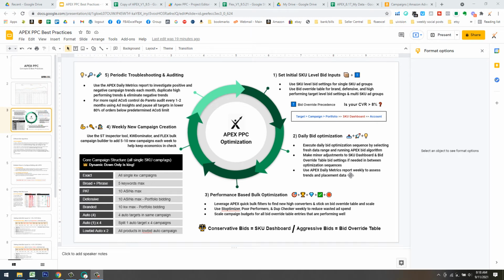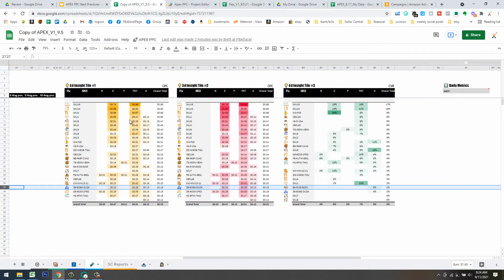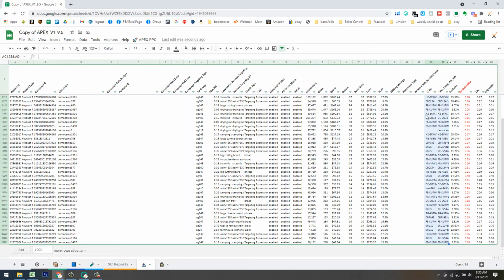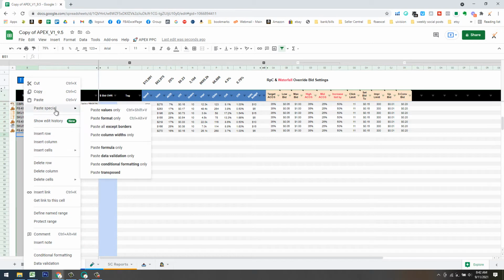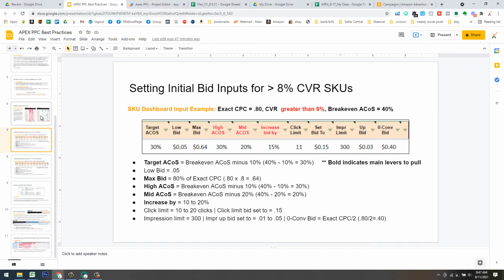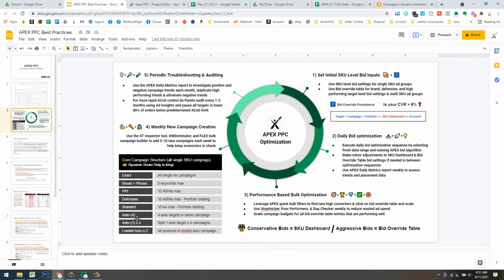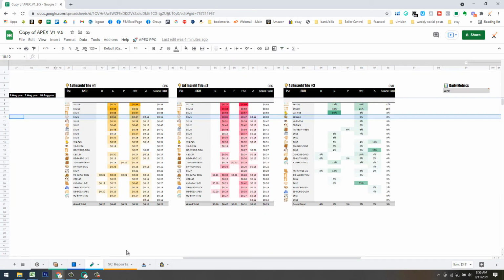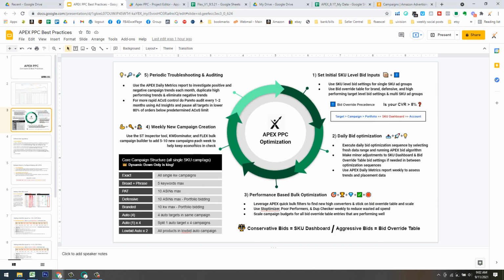Apex PPC Amazon Bulk Advertising Best Practices - Part 2 (Bid Settings and Core Concepts Demo)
This is the second video in this 2 part training video where I discuss the core concepts and best practices recommended when setting up and using APEX PPC for long term success. Watch as I demo Apex focusing on these important points.